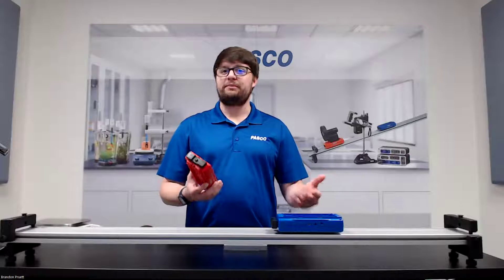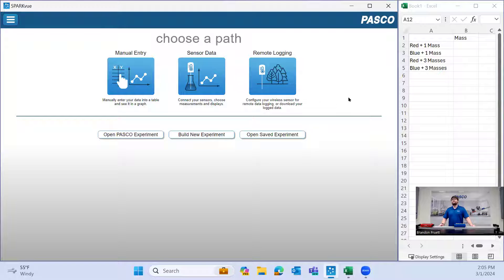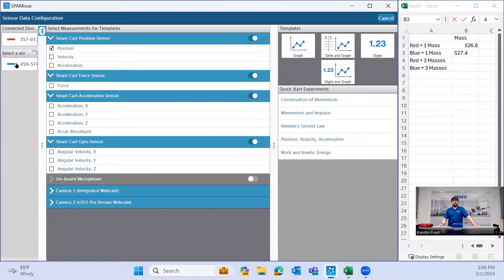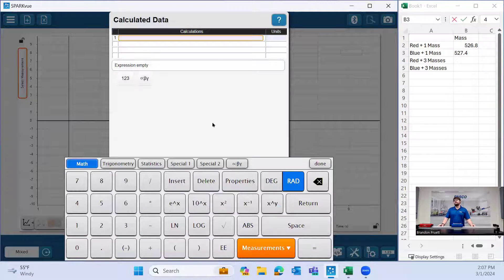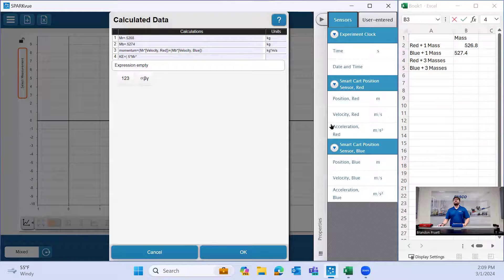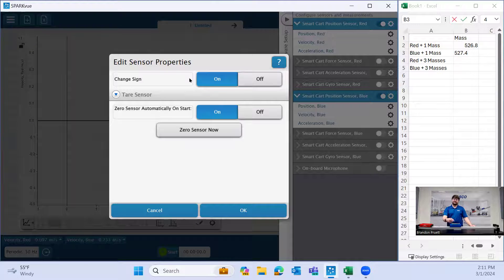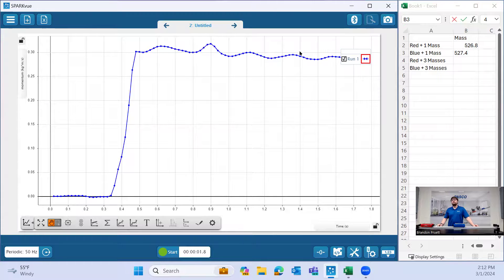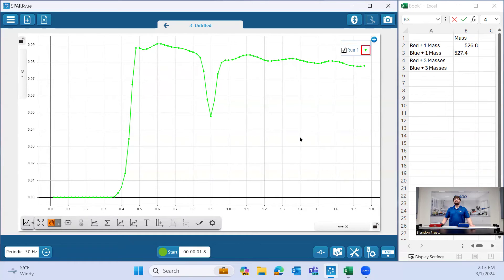Elastic Collisions with PASCO Wireless Smart Cart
This video details the setup and data collection of an elastic collision using PASCO Smart Carts. Analysis in the video is visual and qualitative but it can be extended to quantitative analysis.

NOTES:

Use the second plunger setting on the smart cart to launch it into the other for good results.

Ensure smart carts are well charged.